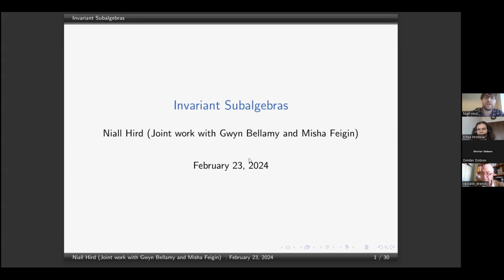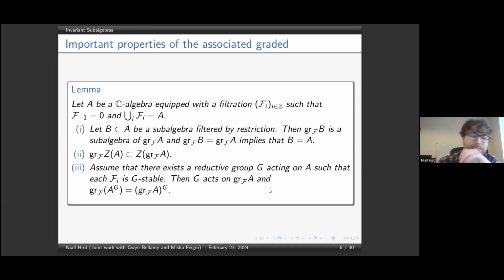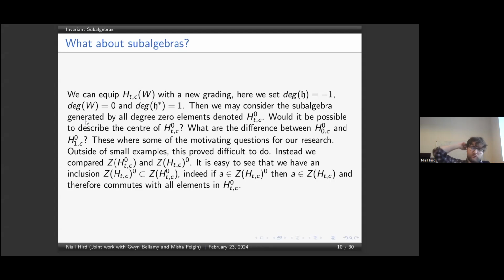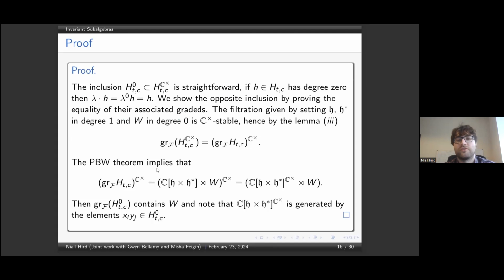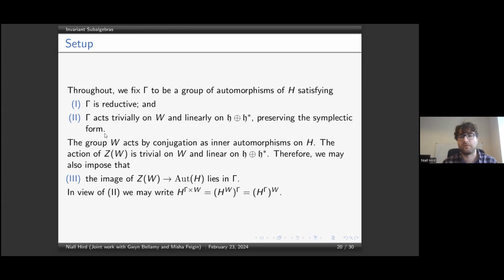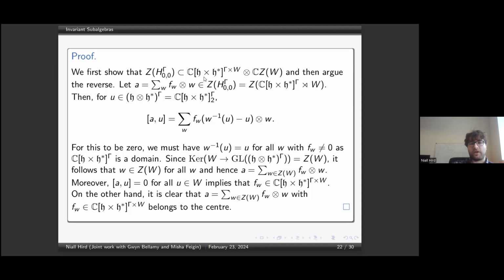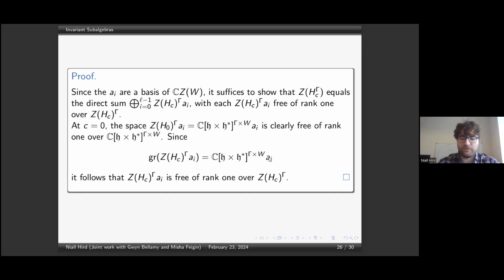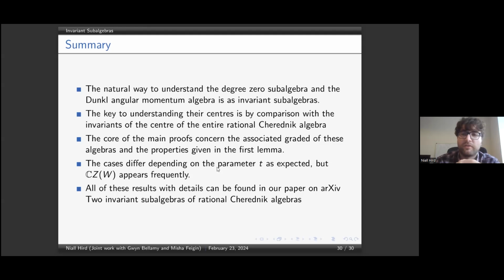Invariant subalgebras of the rational Cherednik algebra. Niall Hird. Algebra and Logic Seminar Sofia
Invariant subalgebras of the rational Cherednik algebra

Niall Hird (University of Glasgow, UK)

Abstract: The rational Cherednik algebra is a degeneration of the double affine Hecke algebra and an object of interest to many representation theorists, it also has strong connections to integrable systems. In my talk I will discuss two subalgebras that arise from considering the invariants of the action of reductive subgroups of the special linear group. In particular we will examine the centres of these invariant subalgebras and compare with the algebra of invariants of the centre of the entire rational Cherednik algebra under the same groups. These subalgebras arise naturally in the study of rational Cherednik algebras, one of which is the Dunkl angular momentum algebra and the other is generated by all degree zero elements.